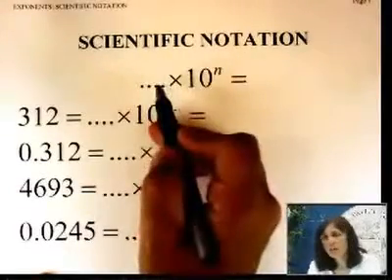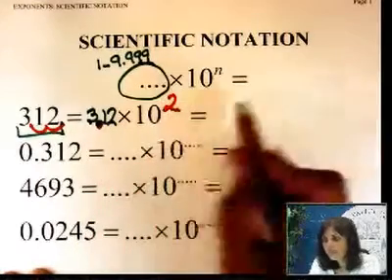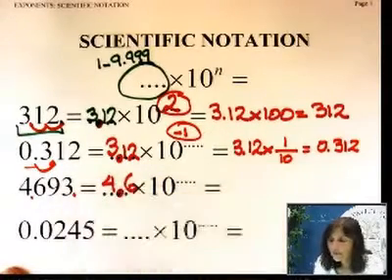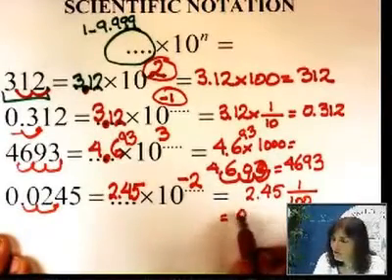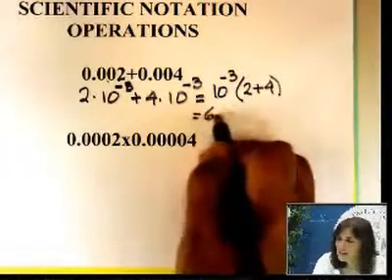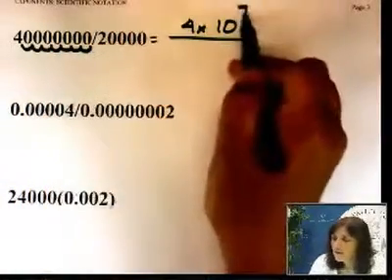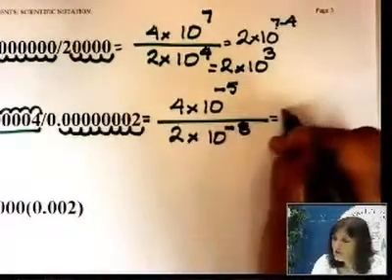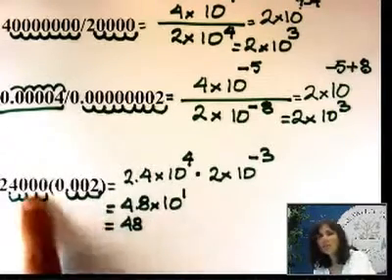C3 College Algebra Scientific Notation Review